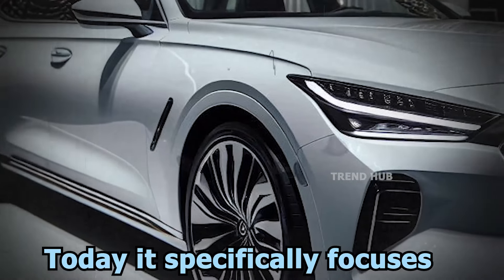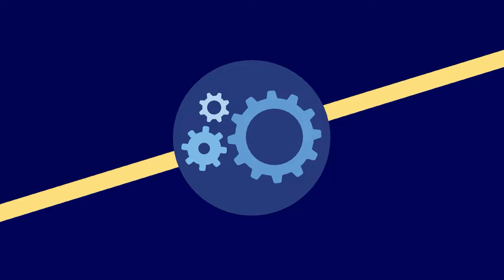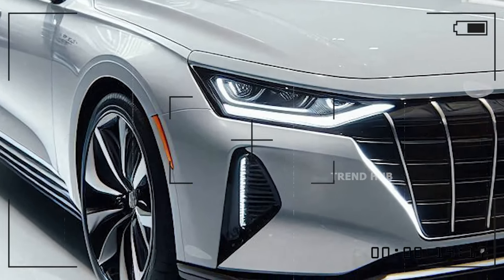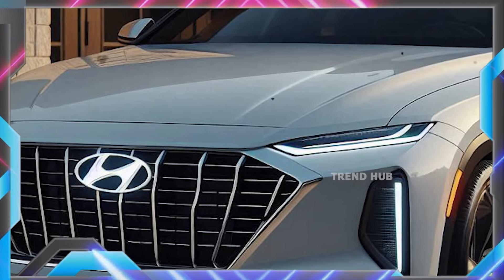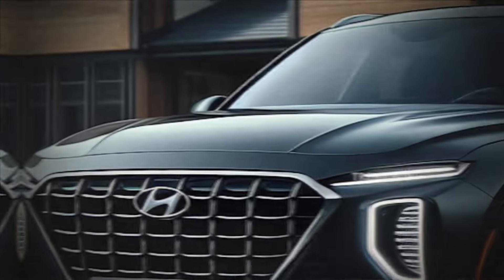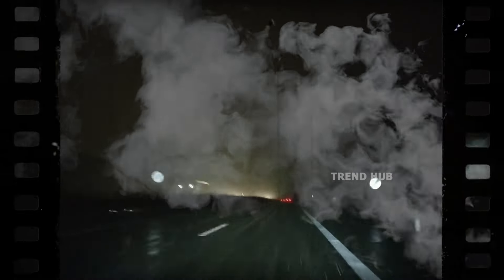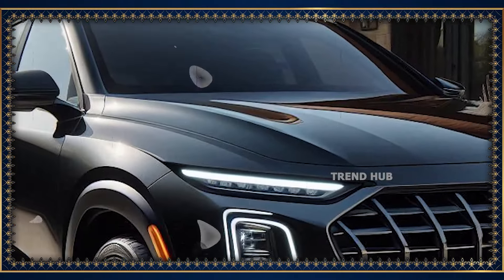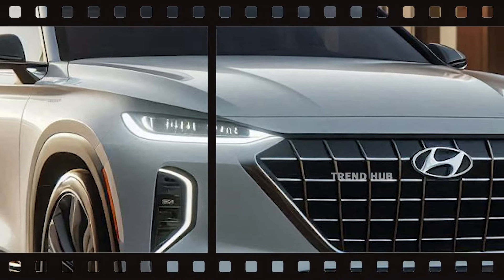ALL-NEW 2025 Hyundai Grandeur - Popular and Best-Selling Premium!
Welcome back! The 2025 Hyundai Grandeur gets major updates, including a new Black Exterior Package and enhanced tech features. Lane Keeping Assist 2 is now standard, and safety upgrades include steering-wheel grip detection and a fire extinguisher. Prices start at $27,600.